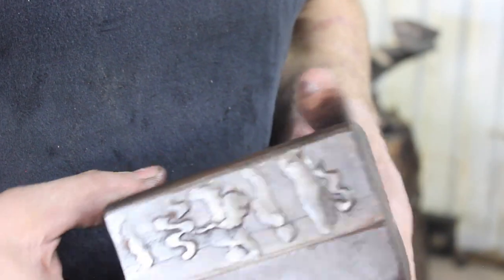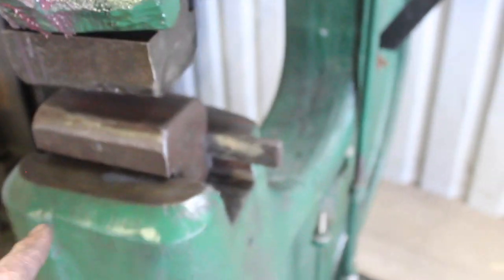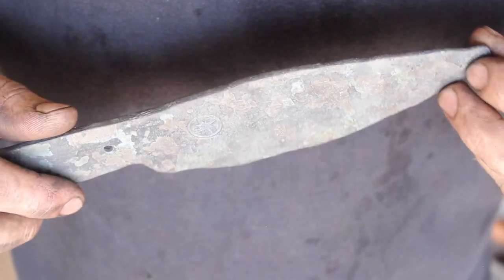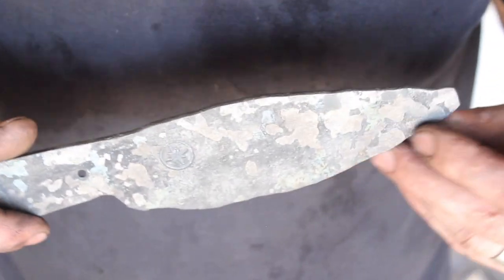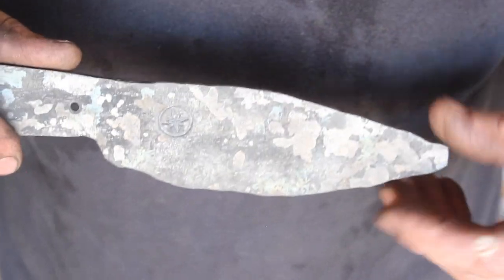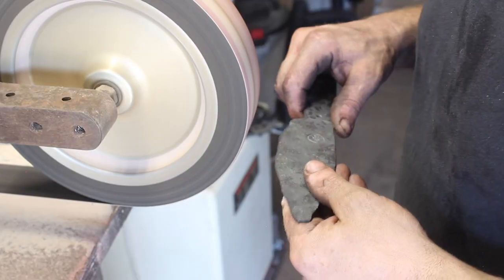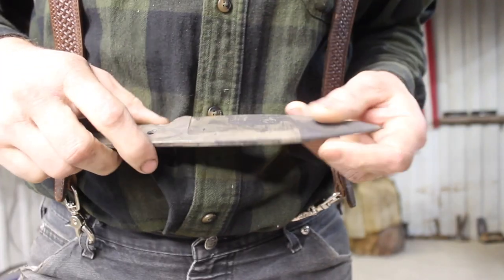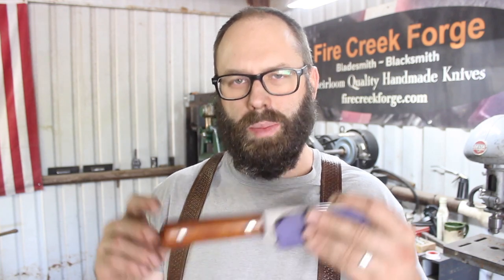First Knife Forged Under The 50lbs Little Giant Power Hammer Blacksmithing Knifemaking Bladesmithing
This is my first knife to be forged on my brand new hundred year old power hammer!

I forge high quality knives, axes, hammers and more.